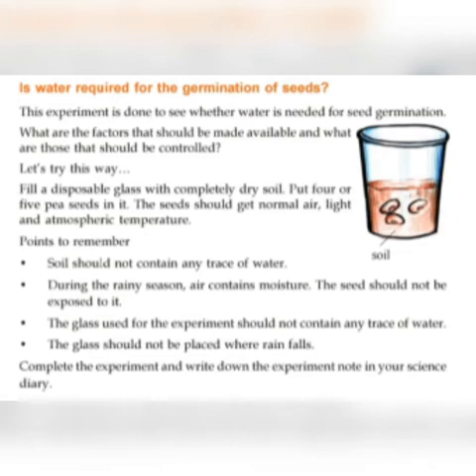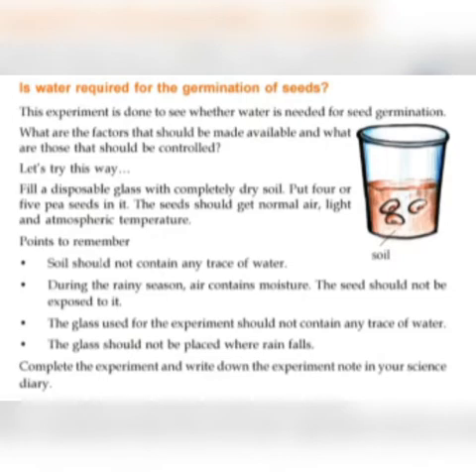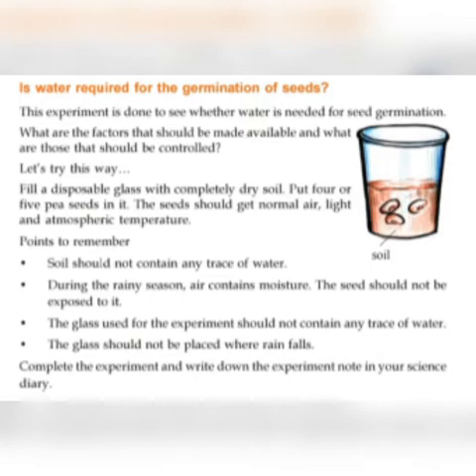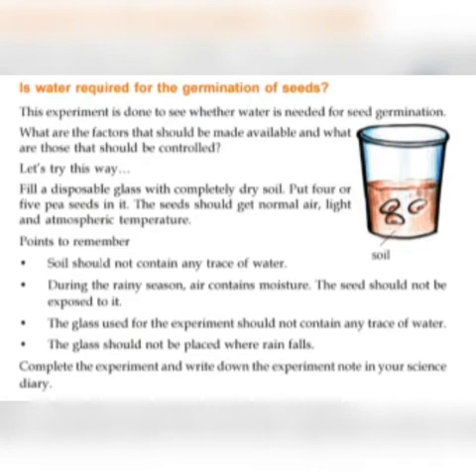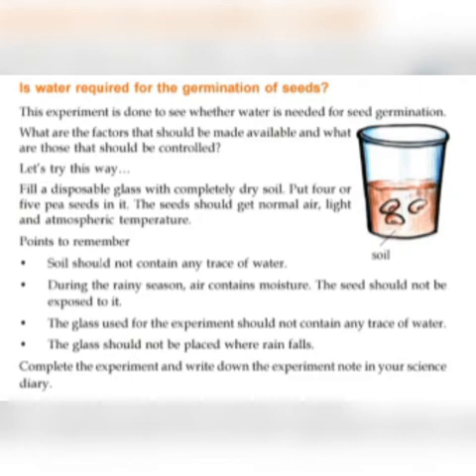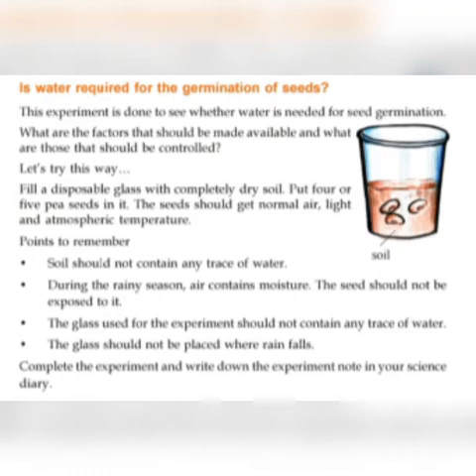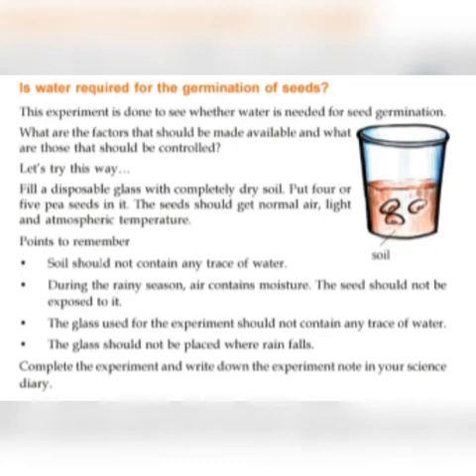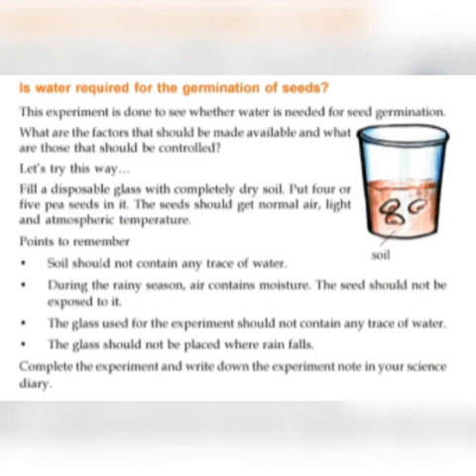Standard 5|Basic science | Is water required for germination of seeds?